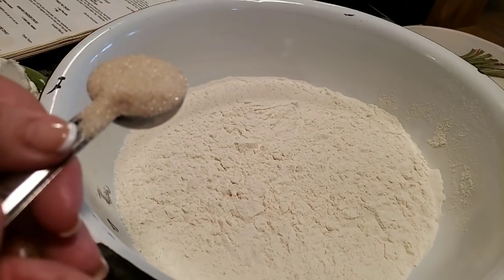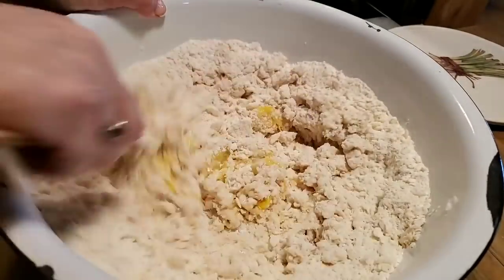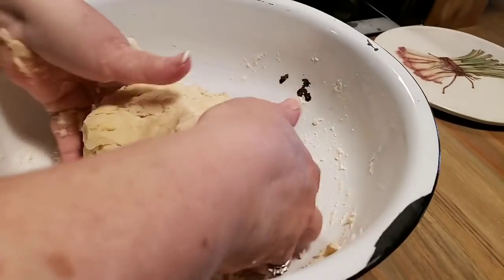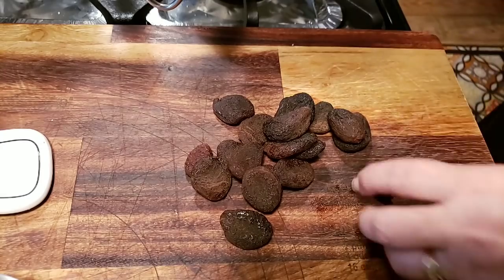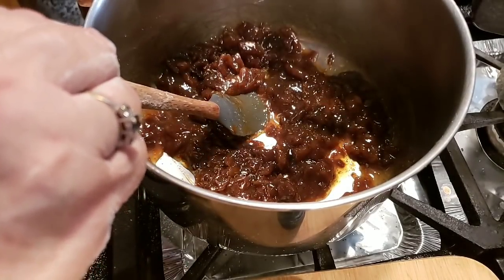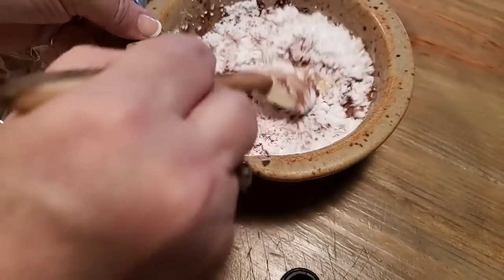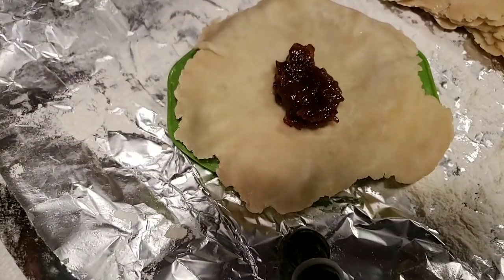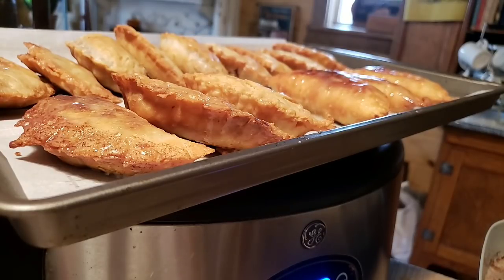Fresh rendered lard~ fried pies ♡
Lori Brown

Whip-poor-will holler

Whippoorwill holler

God Bless